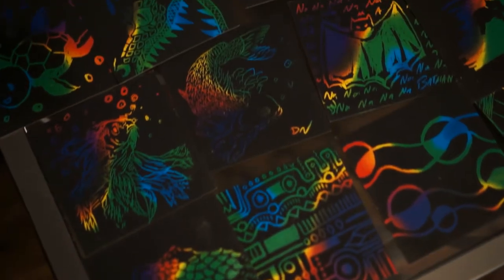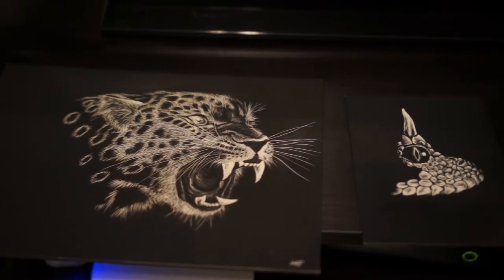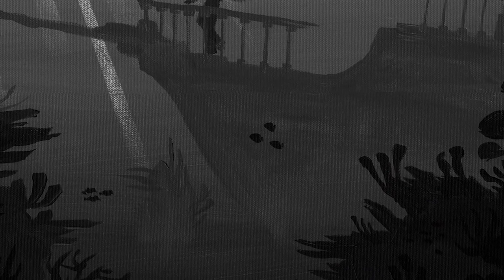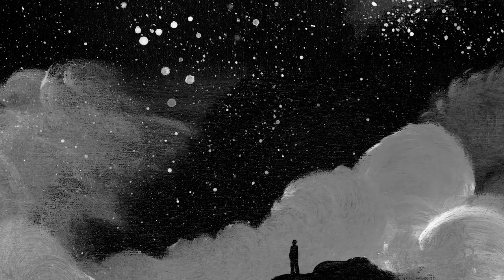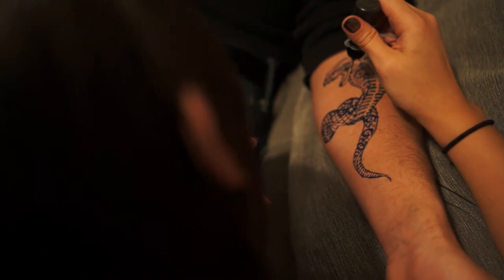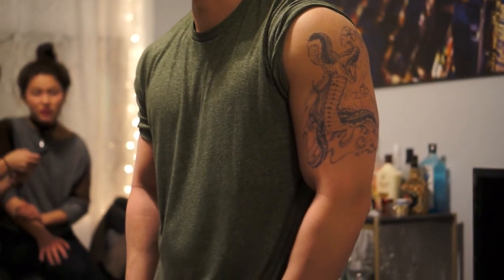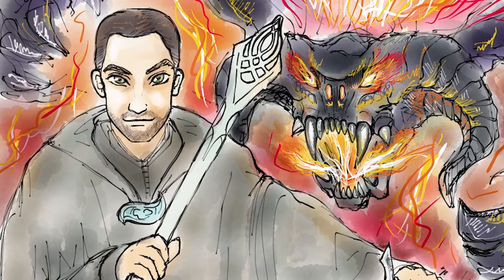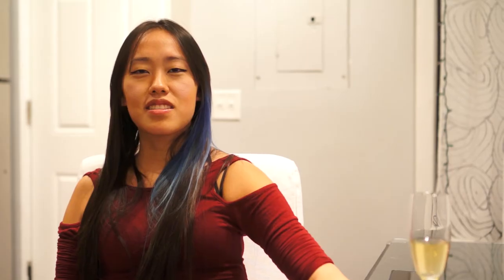CCOM Class of 2018 Art Exposition // May, Rahul, Zohaib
CCOM Class of 2018 Art Exposition

Chicago College of Osteopathic Medicine current/former students May, Rahul, and Zohaib showcase their creative sides in this series of interviews (also featuring artwork by Amy.)